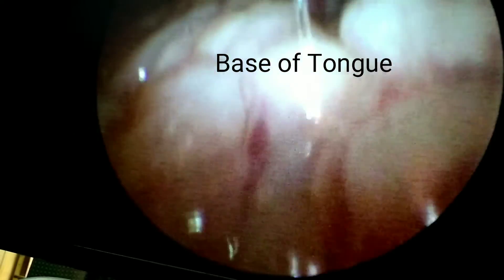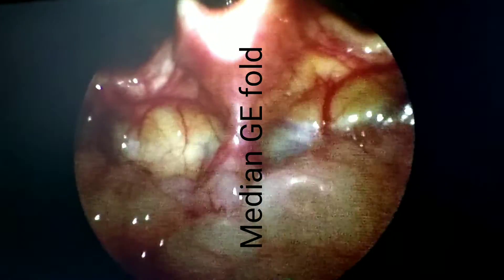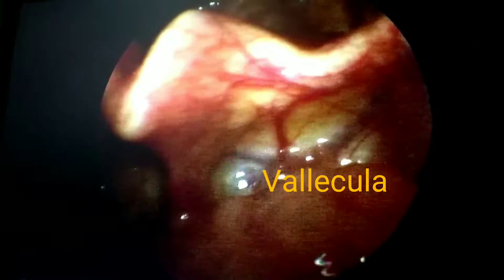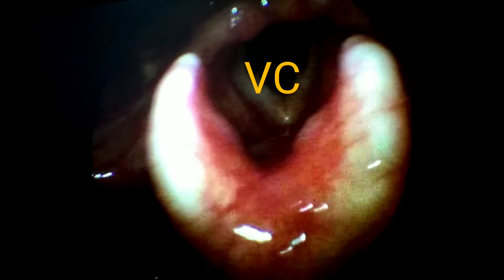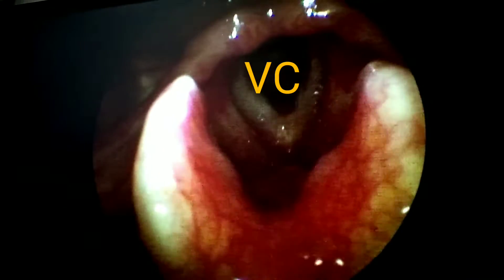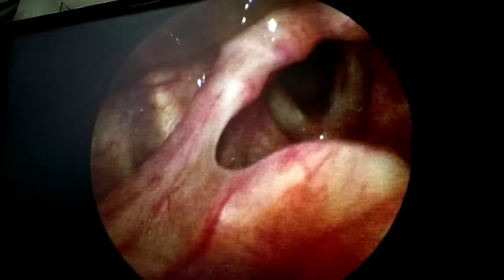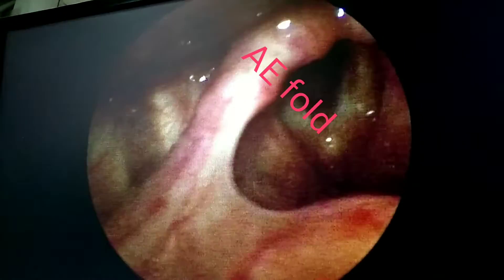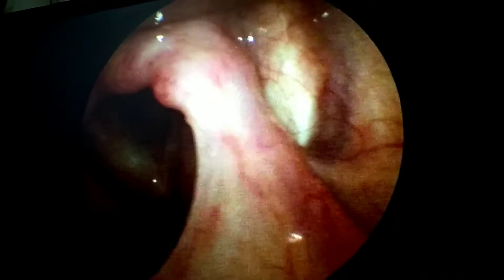Indirect Laryngeal Examination (IDLE) | 70° Scopy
This video describes the structures seen during indirect laryngeal examination.